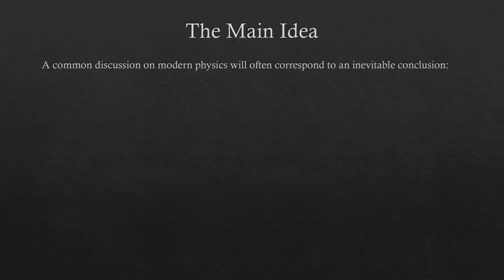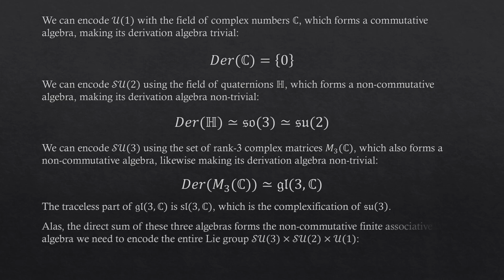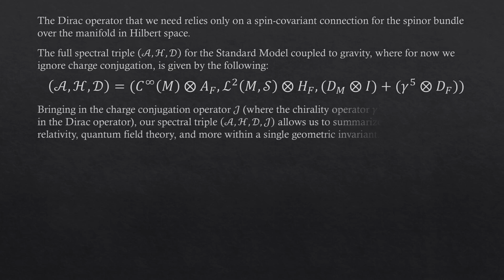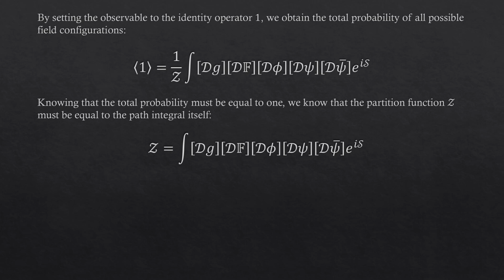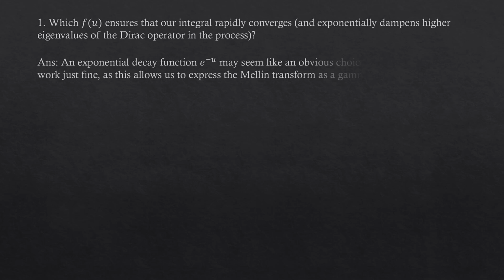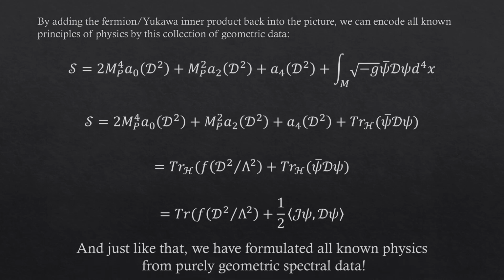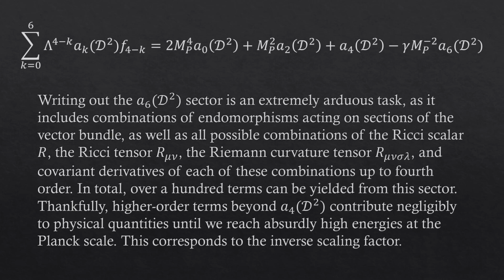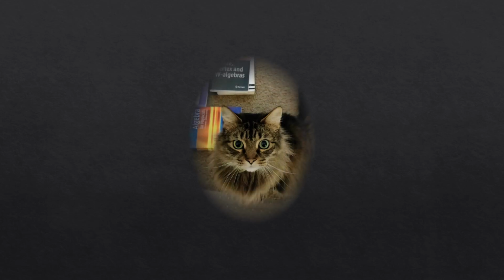How the Laws of Physics Emerge from Geometry